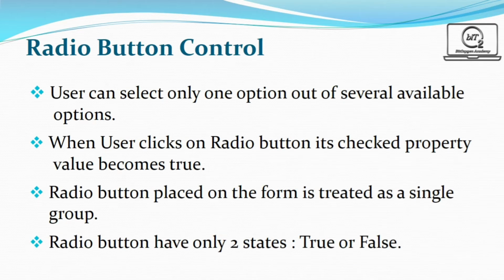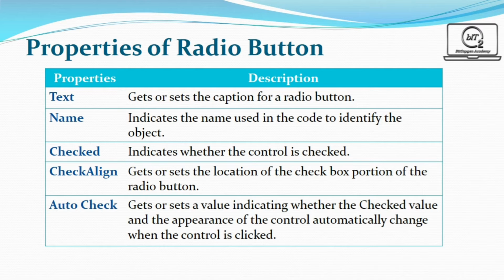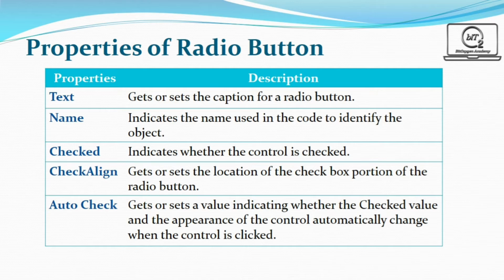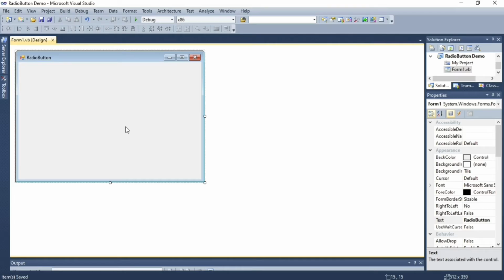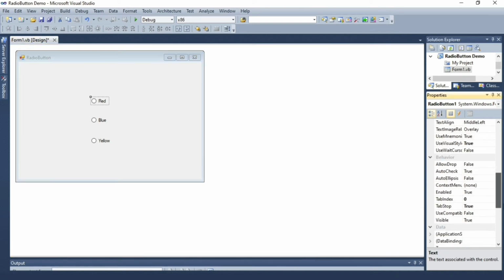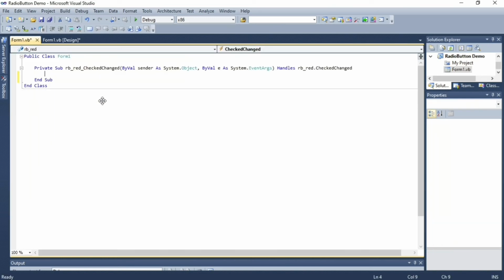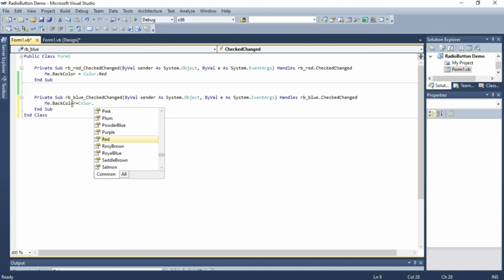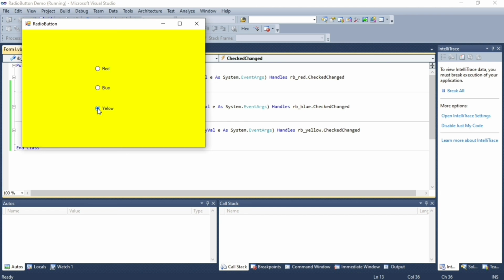VB .Net Controls [RadioButton Control] | .Net Programming | BitOxygen Academy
Welcome to BitOxygen academy.
In this video we will discuss about one the control of Visual Basic .NET  RadioButton Control and its Properties.

The videos for remaining controls will  be uploaded soon.

Link to previous tutorials